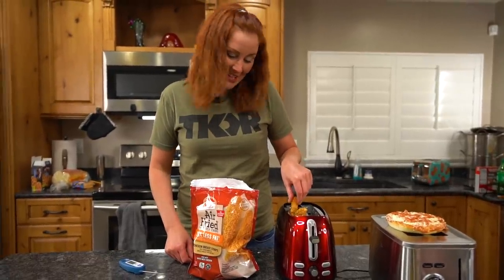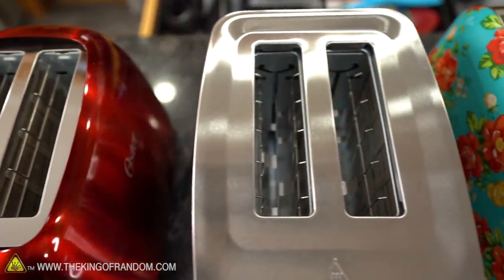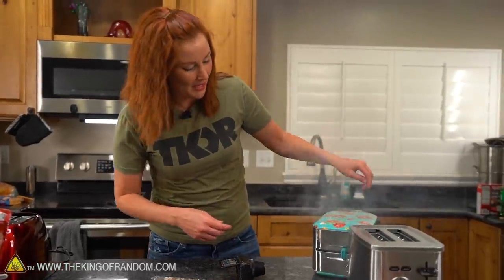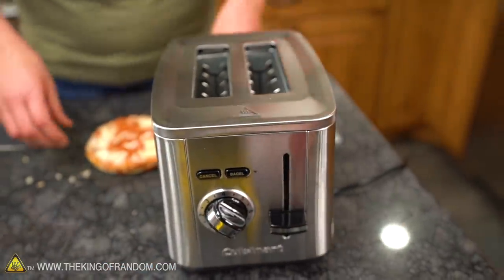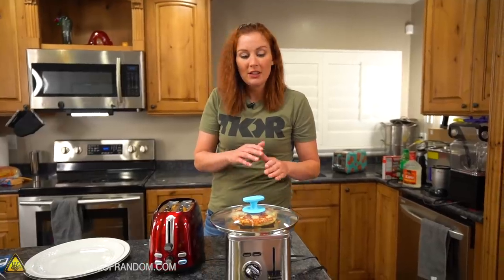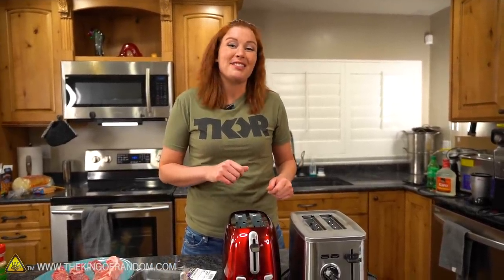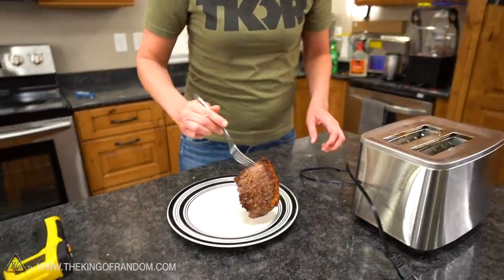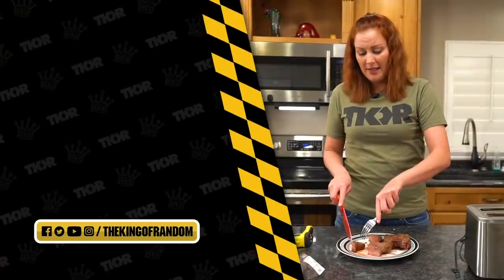It's CRAZY What You Can Cook In A Toaster!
Today we are going to use a toaster completely wrong. We are going to try cooking a grilled cheese, a pizza, chicken tenders, and even a steak.

Send Us Some Mail:
TKOR
63 East 11400 S # 198

Bob